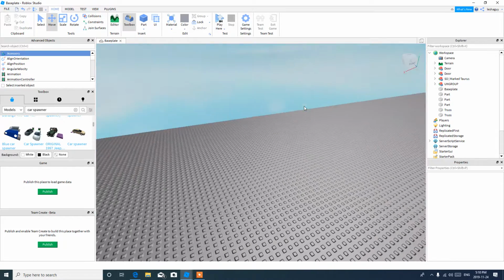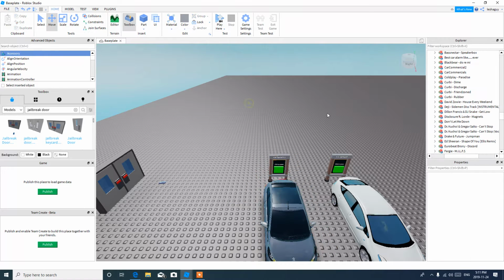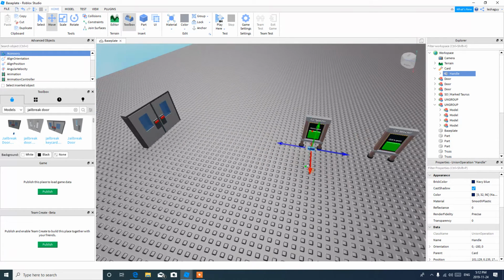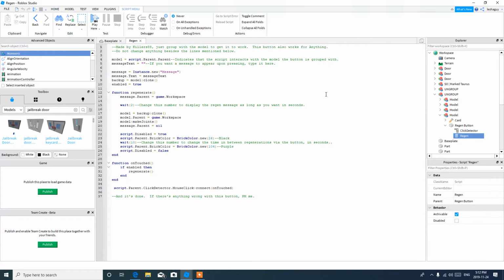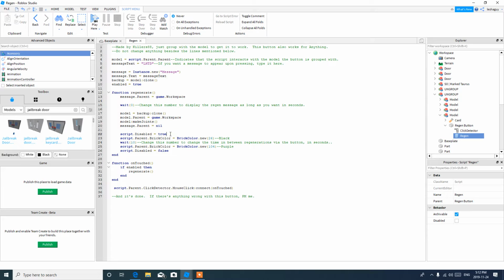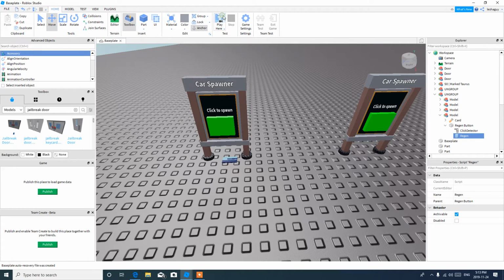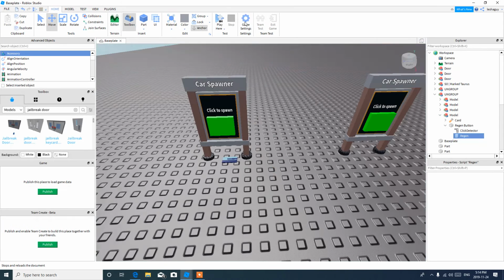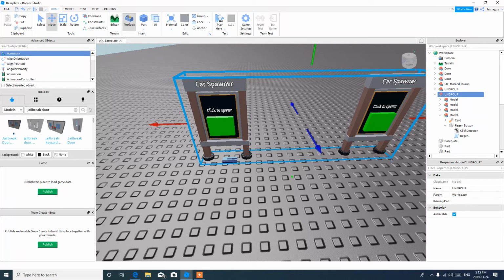How to make a working KEYCARD SPAWNER!!!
Making a game like jailbreak? This video will teach how to make a keycard spawner (ENDLESS KEYCARD SPAWNER!!!)!!!